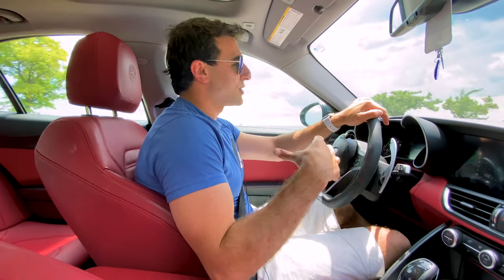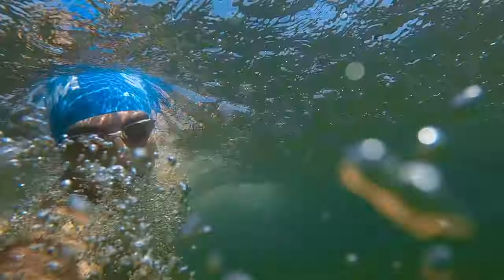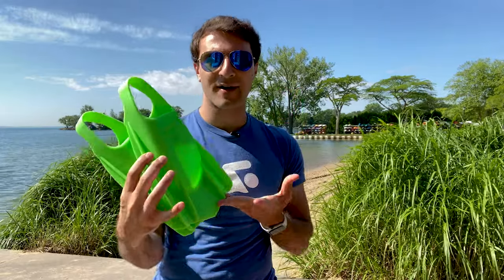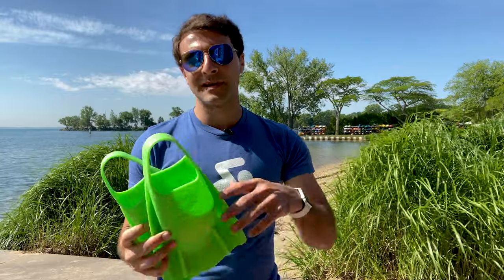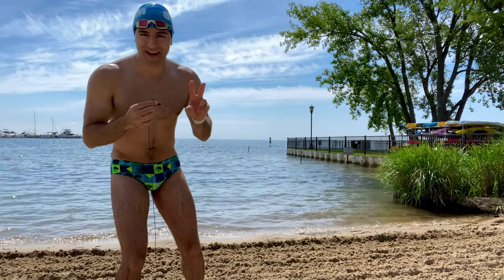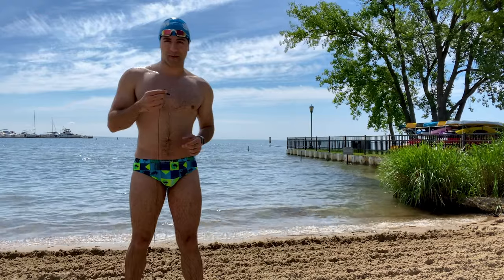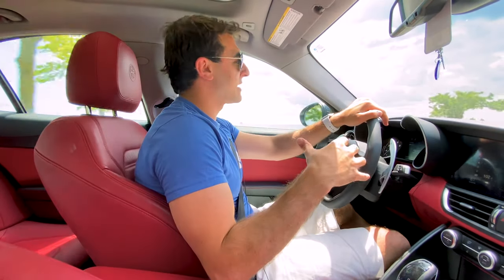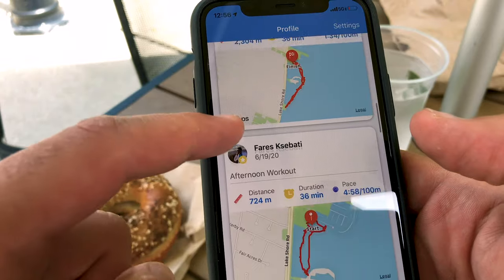Open Water Swimming: DON'T DO THIS!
Think fins are just for pool workouts? Think again! In this week’s workout, Fares heads to the lake for a swim and dryland workout. Follow along as he shares his tips for using fins in open water!

How to Start Open Water Swimming After 3 Months Off

How to Make a Swimming Comeback in 5 Steps

Chapters:
0:00 Intro
2:35 Benefits of Equipment
4:37 The Workout
7:19 Dryland Circuit